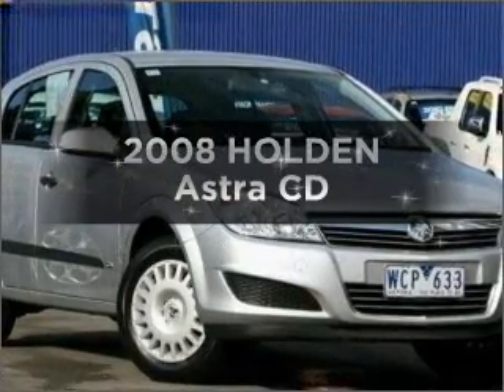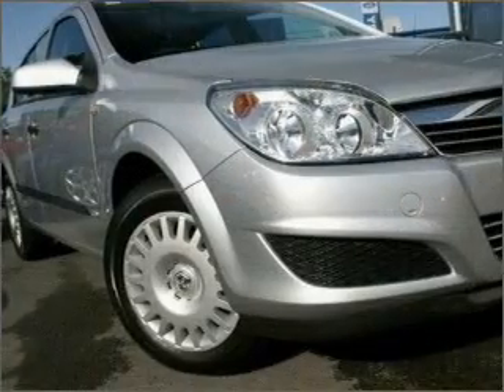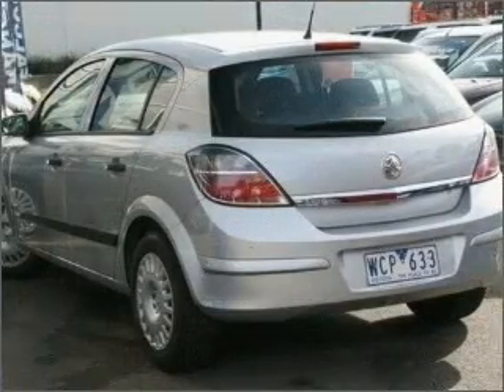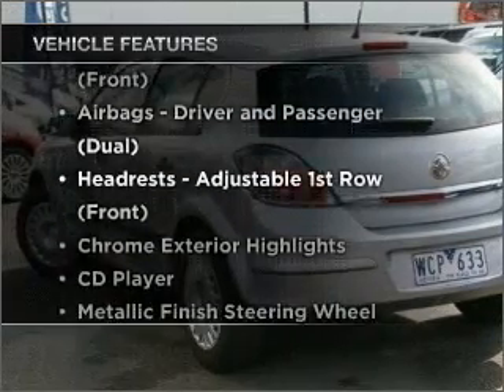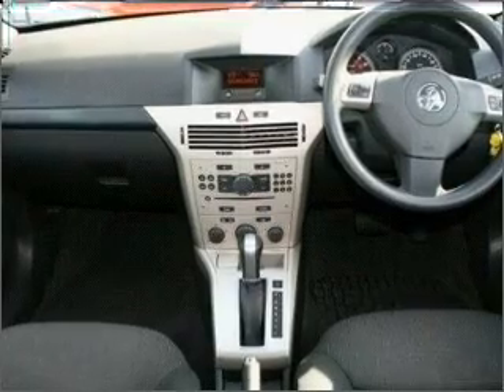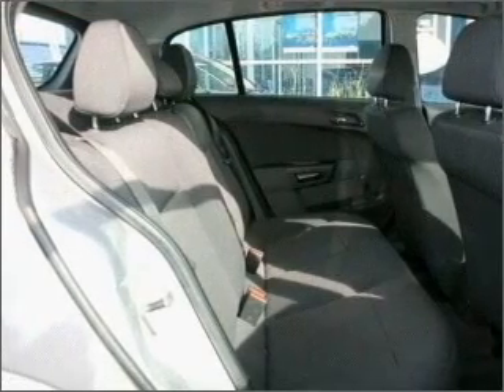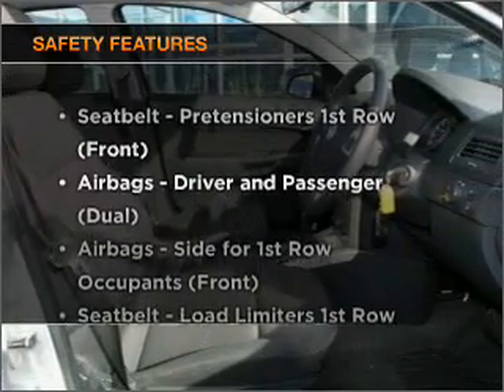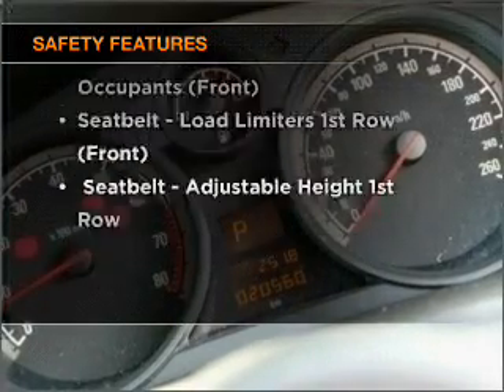2008 HOLDEN Astra CD - Ringwood VIC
2008 HOLDEN Astra CD 1.8 litre Automatic Hatchback SILVER Exterior.